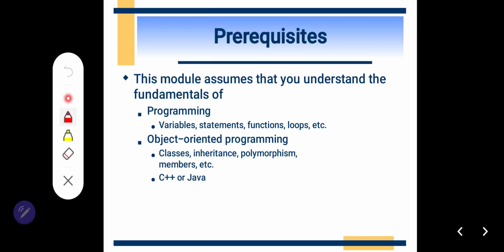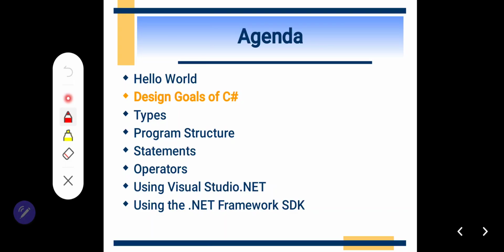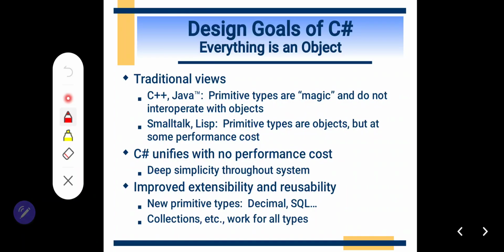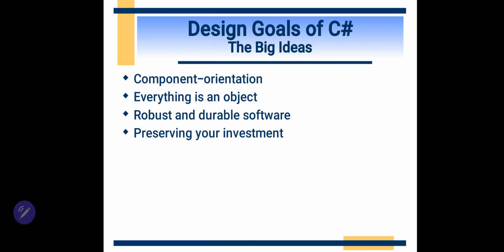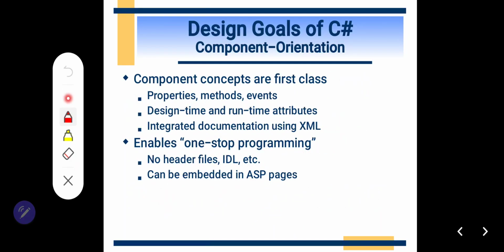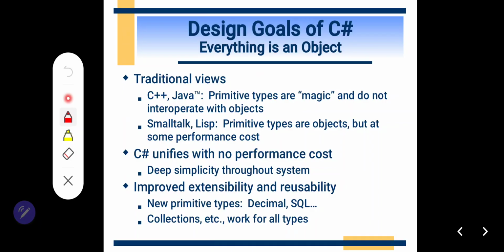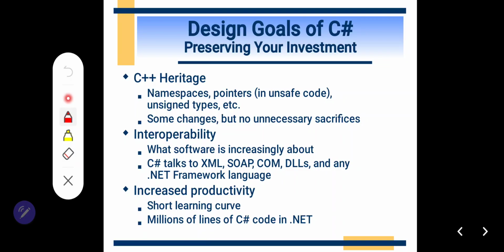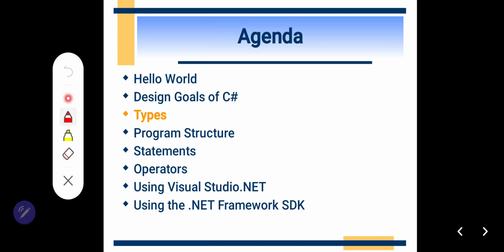Introduction to C#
C# (pronounced "C-sharp") is a modern, object-oriented programming language developed by Microsoft as part of the .NET framework. It was designed to be simple, flexible, and robust, making it suitable for a wide range of applications, from desktop and web to mobile and game development.

Key Features of C#:

Object-Oriented Programming (OOP):

C# supports OOP principles like encapsulation, inheritance, polymorphism, and abstraction.

Type-Safe:

C# enforces type safety, which reduces errors by ensuring data is used correctly.

Versatility:

C# is used for developing web apps (via ASP.NET), desktop applications (Windows Forms, WPF), games (Unity), and mobile apps (Xamarin).

Integration with .NET:

C# works seamlessly with the .NET framework and .NET Core, offering extensive libraries for tasks like file handling, networking, and database interactions.

Automatic Memory Management:

The language uses a garbage collector to handle memory allocation and deallocation, reducing programmer overhead.

Cross-Platform Support:

With .NET Core and .NET 5+, C# applications can run on Windows, macOS, and Linux.

Strong Community Support:

C# has extensive documentation, online forums, and active development by Microsoft.

Basic Syntax:

C# code is written in files with a .cs extension. Here's a simple "Hello, World!" program in C#:

csharp

Salin kode

using System; namespace HelloWorld { class Program { static void Main(string[] args) { Console.WriteLine("Hello, World!"); } } }

Applications of C#:

Web Development: Using frameworks like ASP.NET.

Game Development: Popular in Unity game engine.

Enterprise Applications: Building robust and scalable software solutions.

Mobile Applications: Using Xamarin for cross-platform mobile app development.

C# continues to be a popular and evolving language, ideal for developers aiming to build scalable and efficient software solutions.